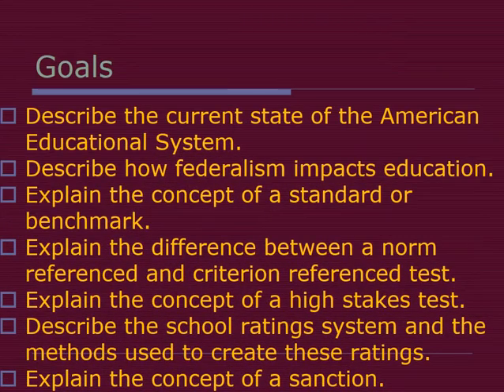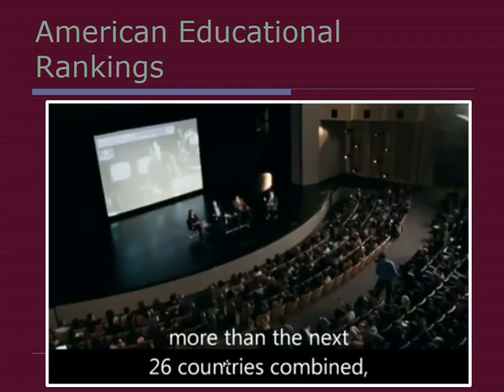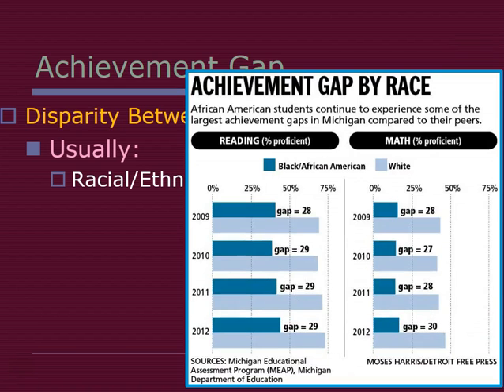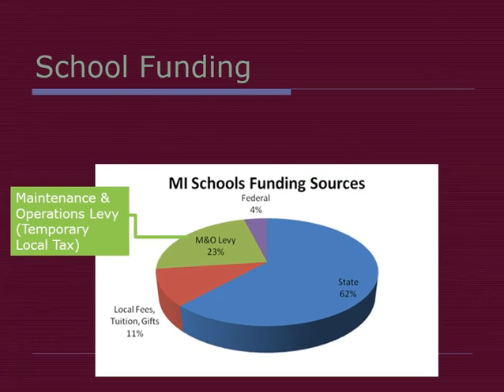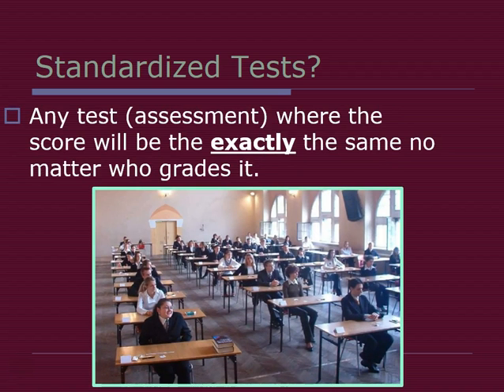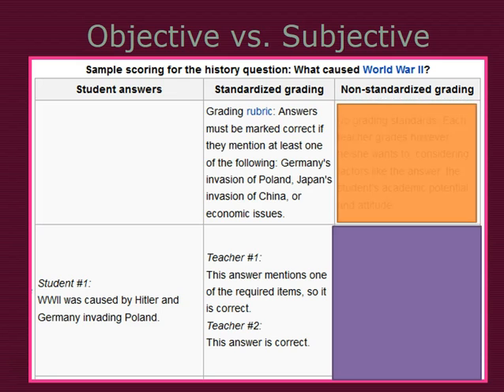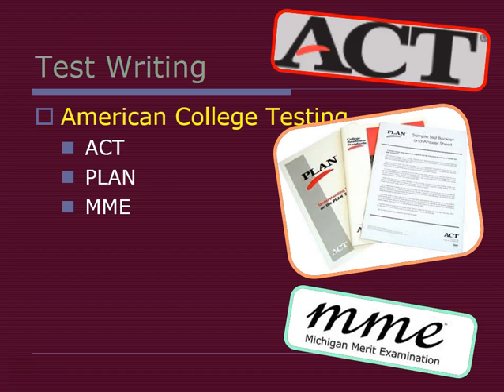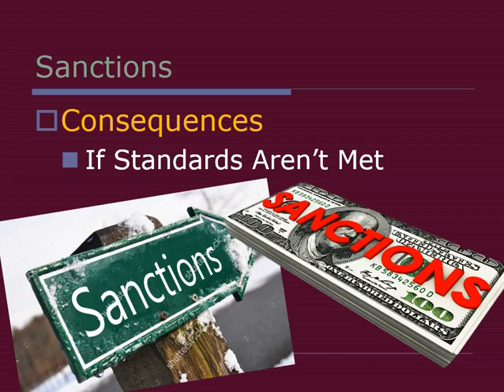Education Standards EdPuzzle